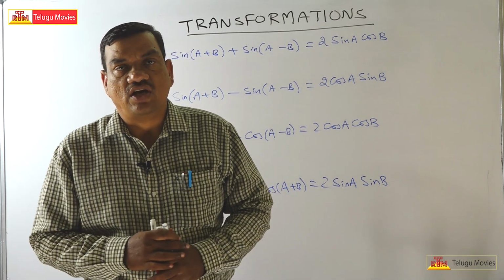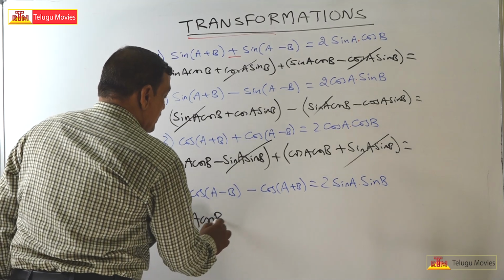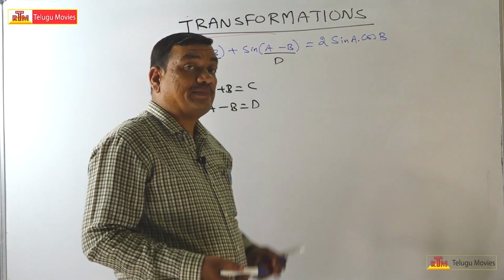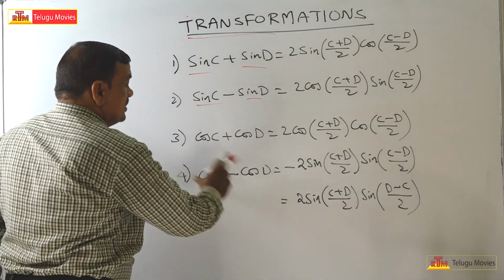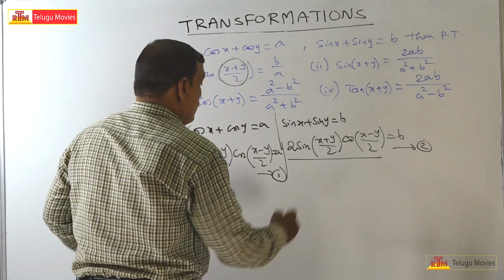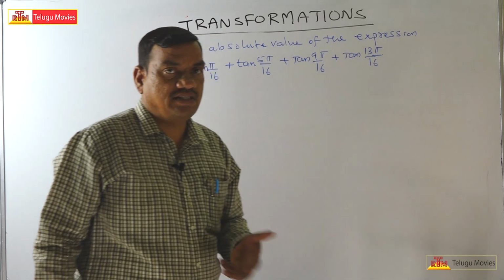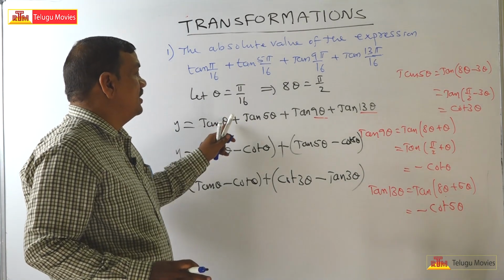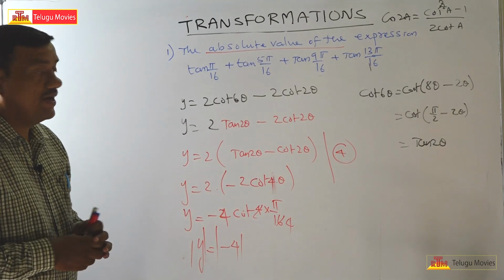Trigonometry - important Problems in Transformations - Part 1 | SK Jani Basha | Mathematics